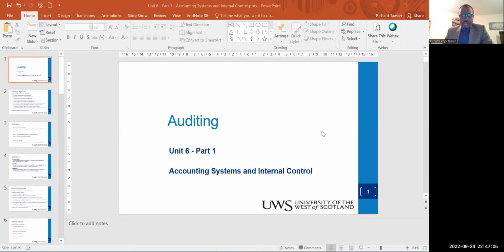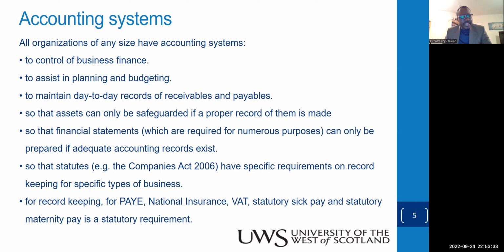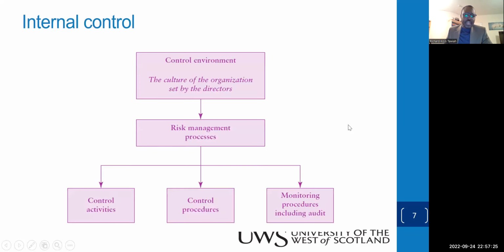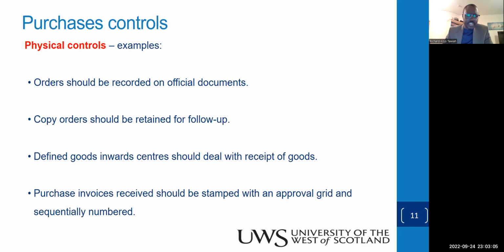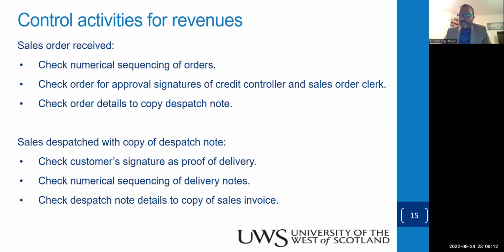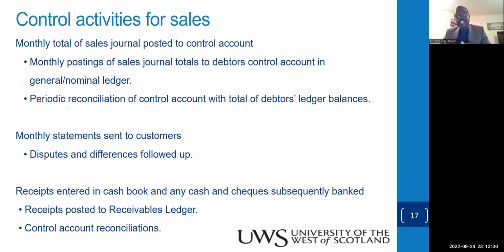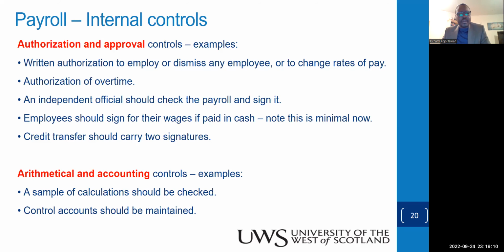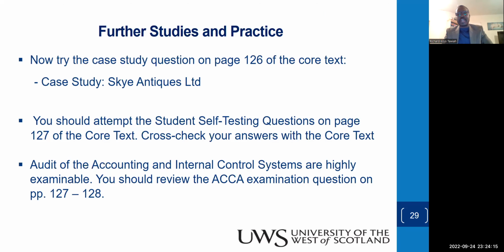Internal Controls and Accounting Systems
Internal Control Objectives and Activities over Purchases, Revenue, Payroll and Cash